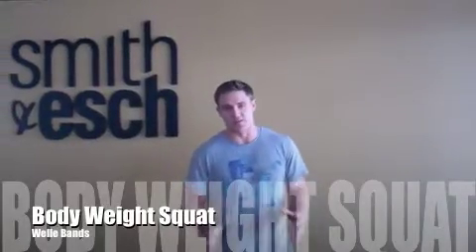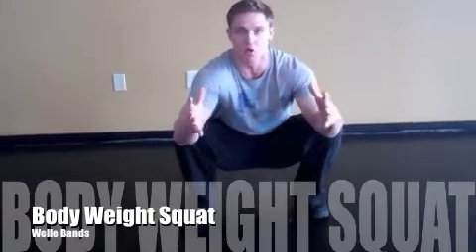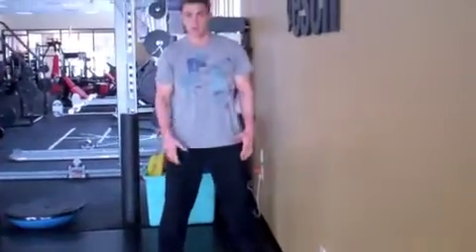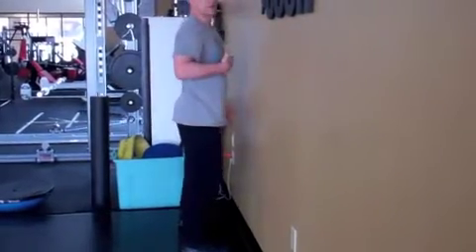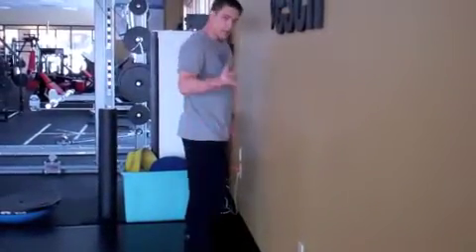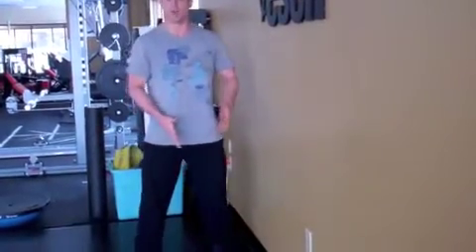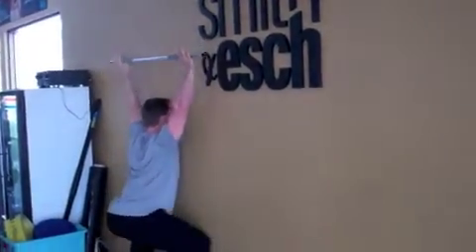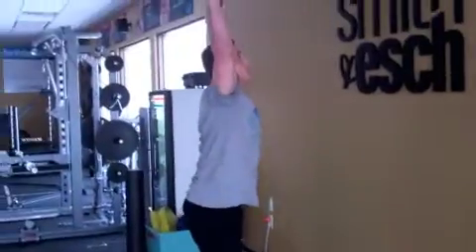squat body weight